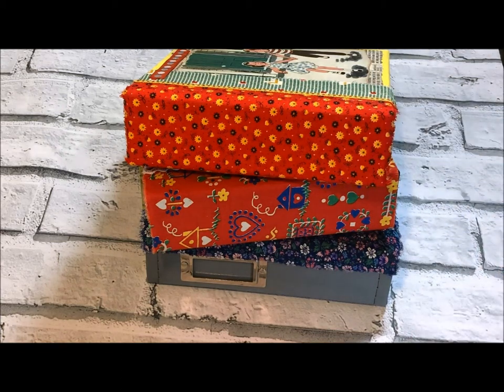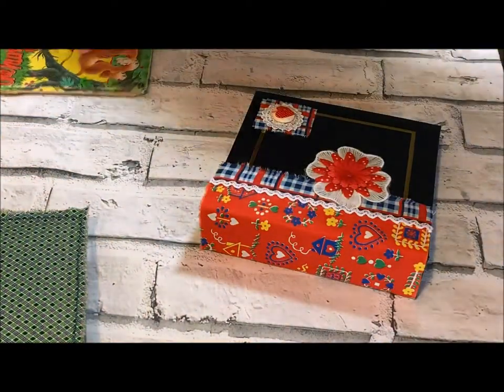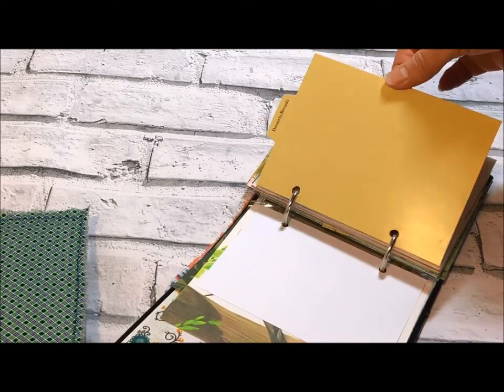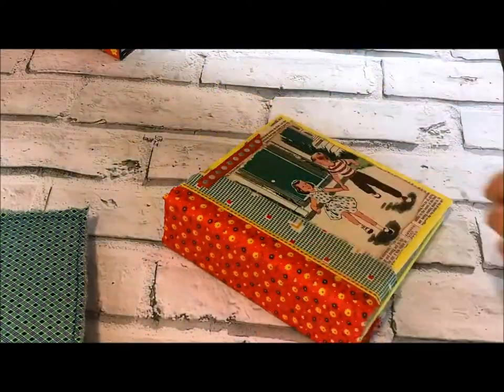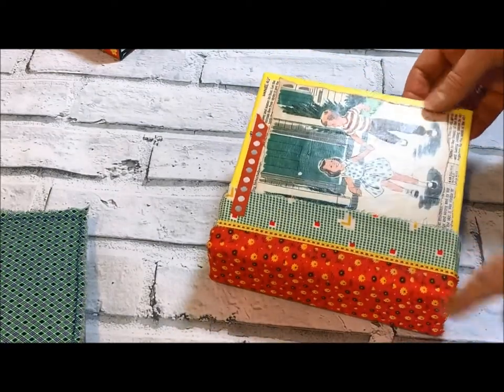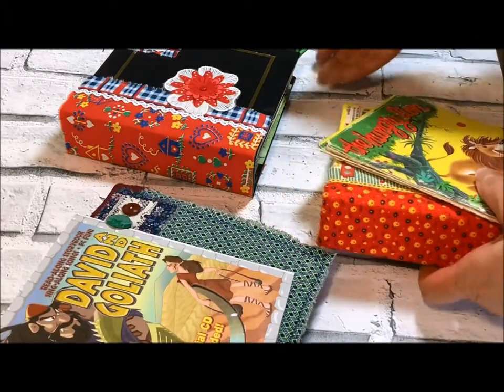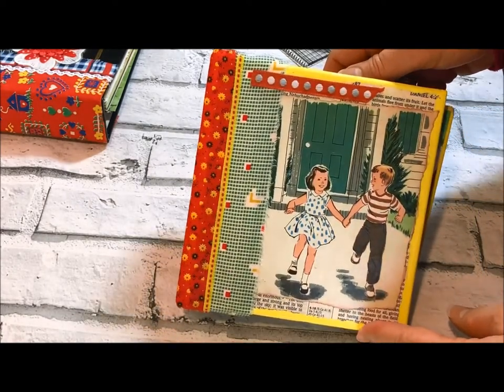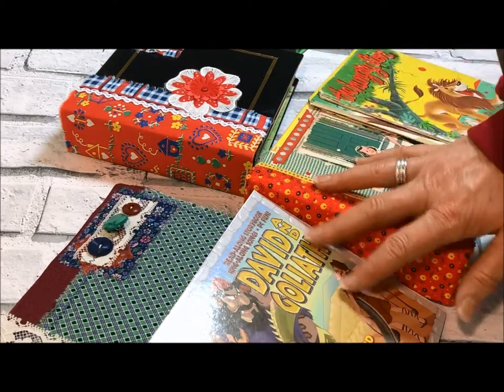Junk Journal Flip-Through: Ring Binder Journals In A Compact Size (ALL SOLD - THANK YOU!)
I'm sharing three ring-binder junk journals made from mini photo albums.  Each one incorporates a children's story book among the pages. They are filled with a variety of scrapbook papers, book pages, photo sleeves, pockets and other fun things.  They can be used for journals, recipe binders, smash books and more! I had a lot of fun making these unique journals.  I think you will enjoy them too! What are you creating today?